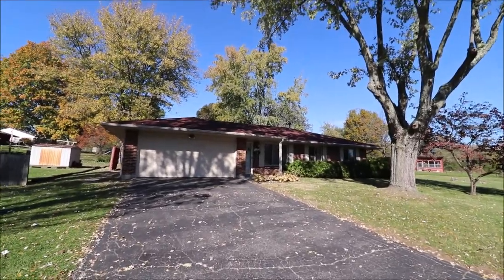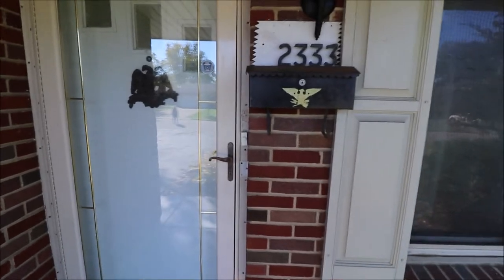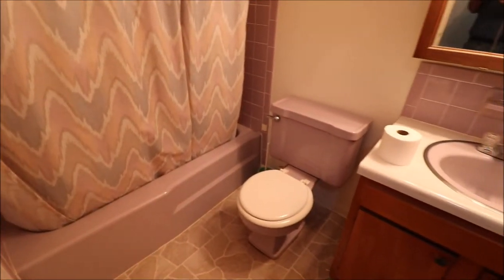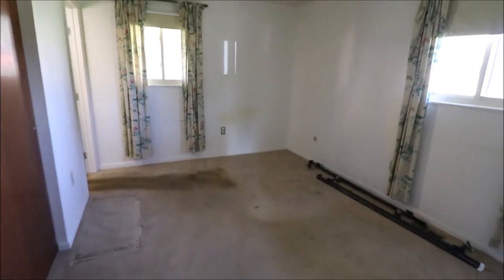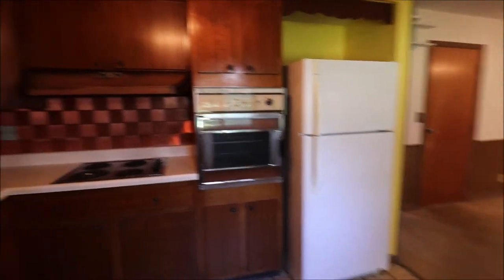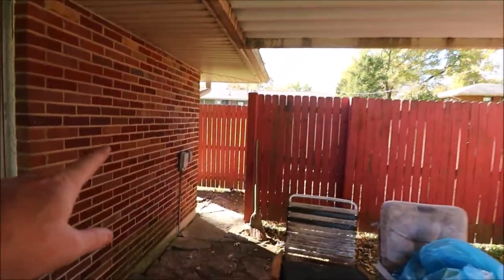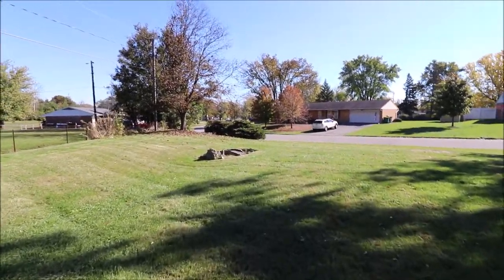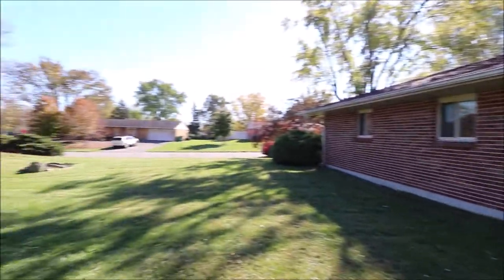SOLD! 2333 Mardell Dr, Miami Twp, OH 45459 ~ Brick ranch w/2-car attached garage on oversized lot!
2333 Mardell Dr, Miami Twp, OH 45459 ~ $159,900
This is the one you have been waiting for. A home that is priced way below market value and is ready for your creative touch to make it your own. Even though this home needs some updates, it does have many positive attributes such is a newer furnace and central air conditioning unit, (2014), water heater (2019), plus updated roof and windows. So mechanically this home is solid and with a few sweat equity updates you can make this exactly the way you want and not overpay. The home is on an oversized lot and has a huge side yard which features a small pond with a decorative bridge. The pond is not currently in use but did have fish in it at one time! Seller is offering a 1 year home warranty for the buyer’s peace of mind. Call for your private showing today.